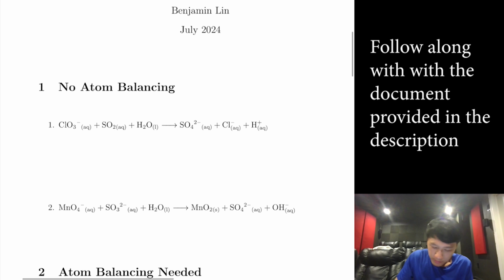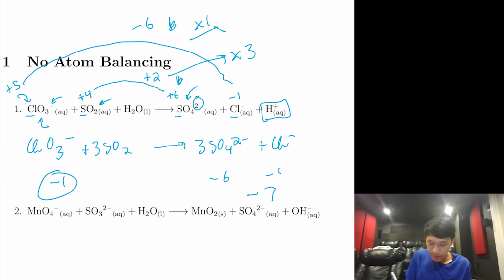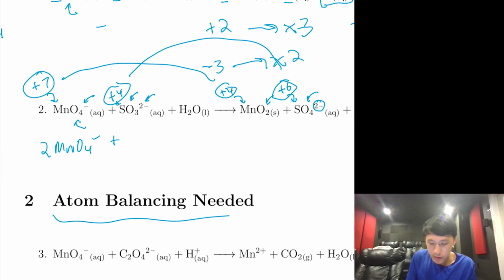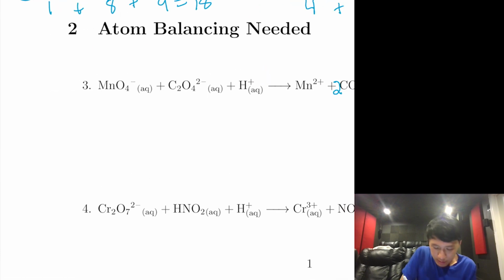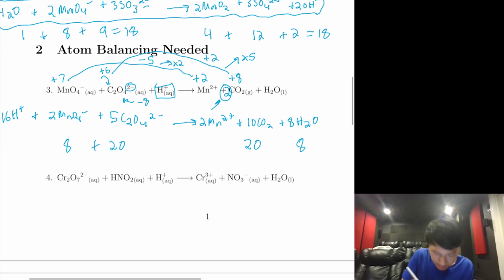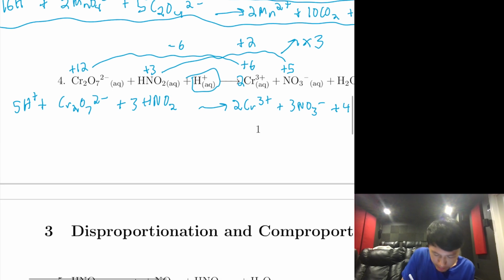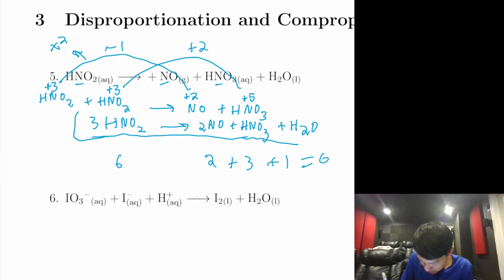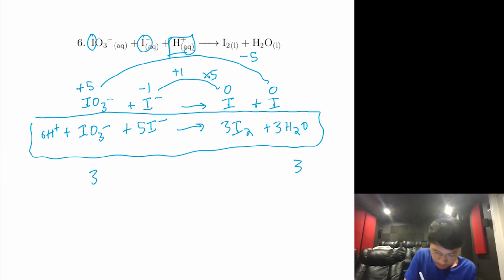Balance Redox Reactions in UNDER 1 MINUTE With This Olympiad Method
The half-reactions method is extremely slow. With this Chemistry Olympiad method for balancing redox equations, you should be able to do these problems in under a minute with practice!